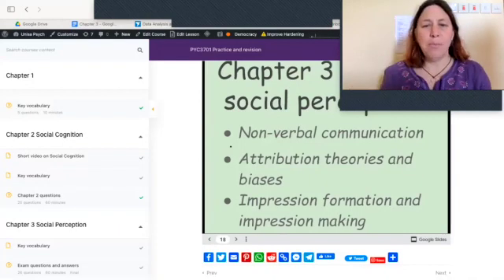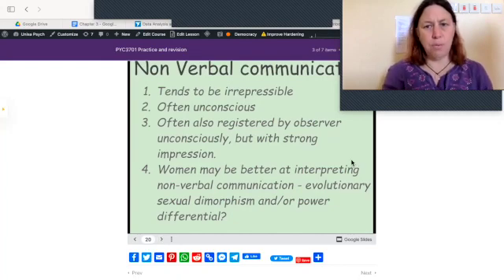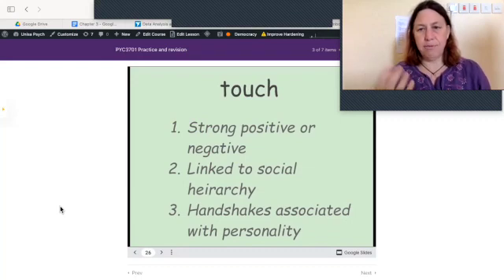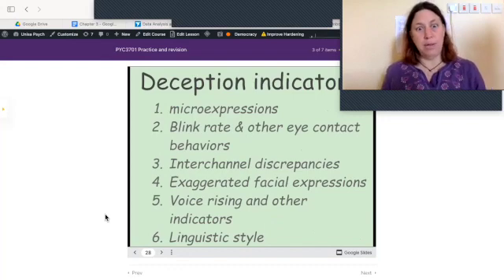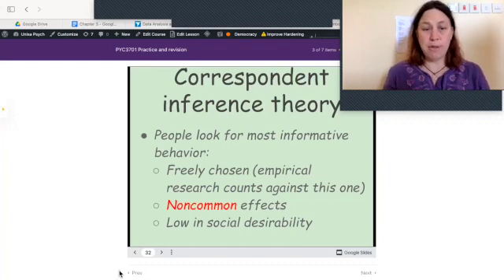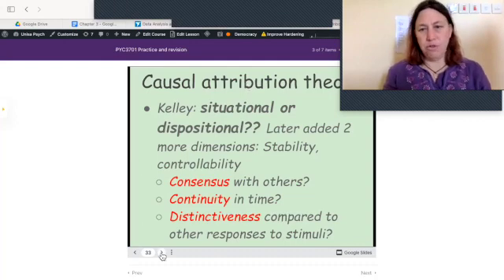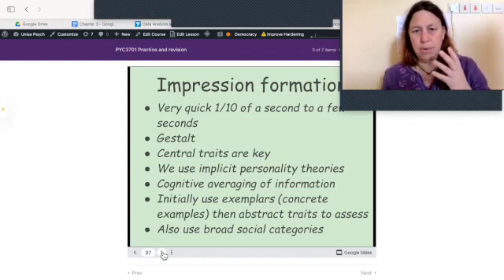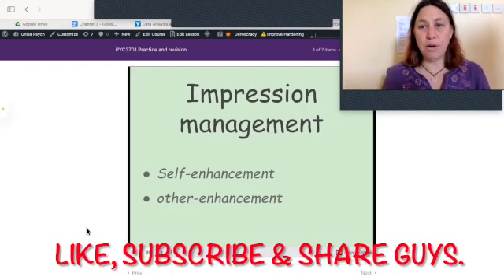PYC3701 Social Psychology Social Perception chapter 3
This video is to help UNISA students to learn and succeed in 3rd year Psychology.

We look at non-verbal communication, attribution theories and biases and impression formation and management. Going very quickly through the core concepts and keywords that tend to be tested most often in the exams. This video is based on the second textbook: South African Supplement to Social Psychology by J.C. Mynhardt R.A Baron N.R Branscombe D. Byrne which has some important info that you need to know in order to do well on the tests.

I hope this helps and entertains you  - if you find using video or audio to be frustratingly slow, you can go through the same material at your own speed on the powerpoint which is embedded in the following page: @ych/courses/pyc3701-practice-and-revision/

My online energy healing practice, working with intuition, Life Alignment & Reiki can be viewed at @.